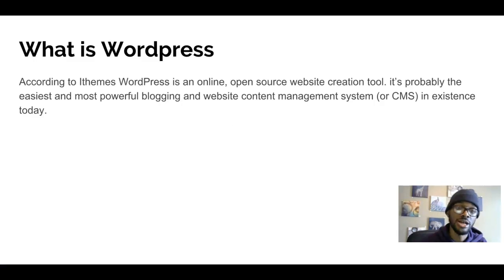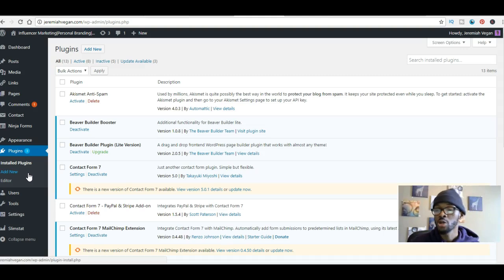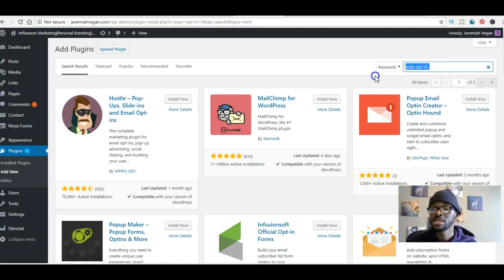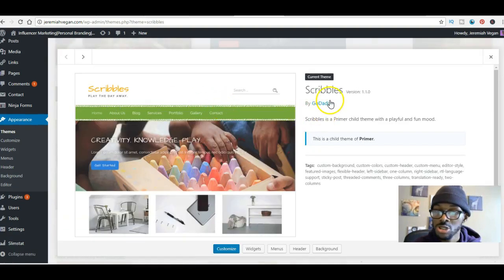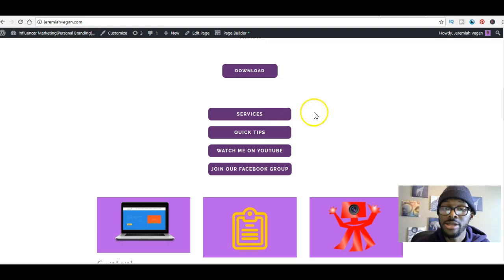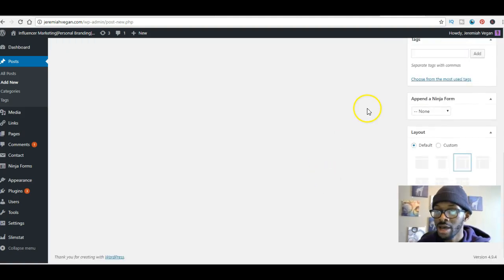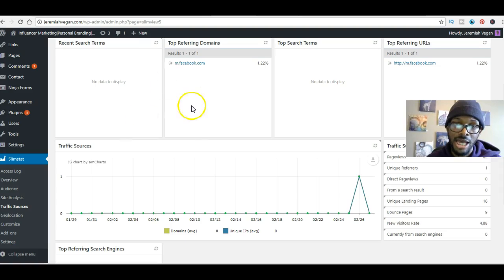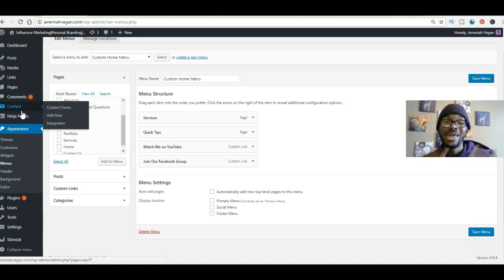WORDPRESS TUTORIAL FOR BEGINNERS - CREATE A KICK ASS BLOG WEBSITE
This video  is a Wordpress tutorial for beginners.  Alot of you all are interested in getting a step by step tutorial on blogging . I decided to create a overview video on how you can create a blog using Wordpress. You do not need to know about HTML or any adavance coding techniques to make a simple website.

WordPress is an online, open source website creation tool. it’s  the easiest and most powerful blogging and website content management system today.

I go over the WP dashboard as well as plugins you can use to enhance your site when your building it.

NEW VIDEO ON YOUTUBE  EVERYDAY @ 11

JEREMIAH VEGAN  is a personal brand consultant| Marketing strategist who specializes influencer marketing  for bloggers and internet entrepreneurs who seek to create a income online.

KEEP WATCHING  (VEGAN entrepreneur season 1 )